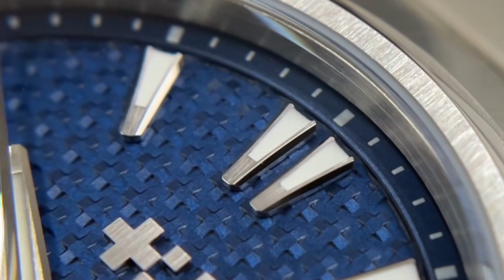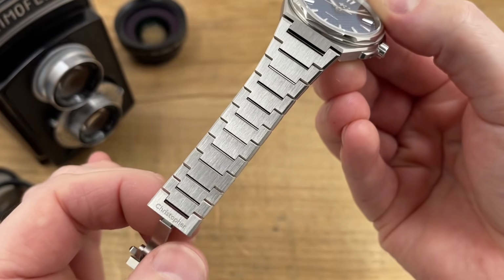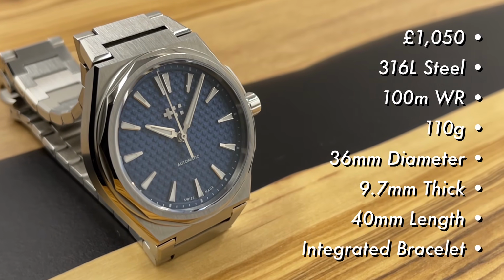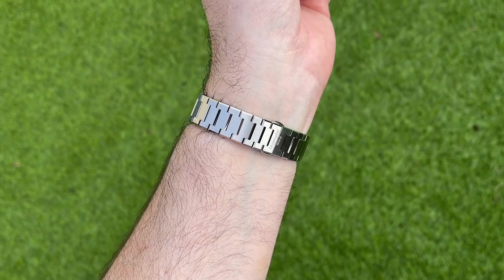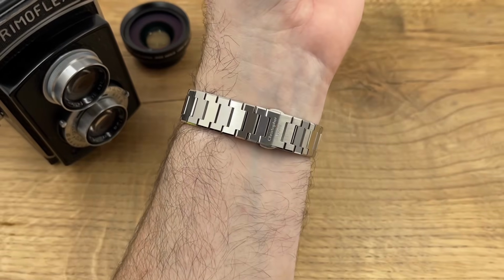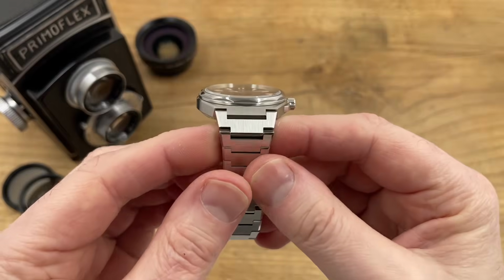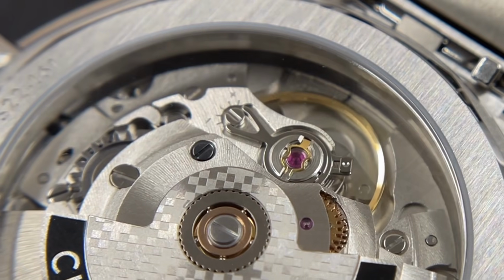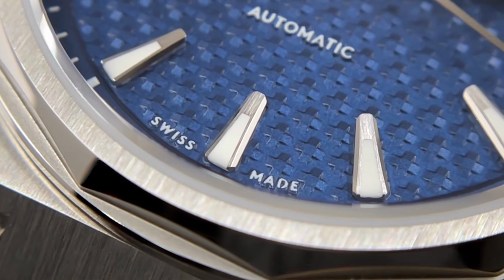Is This Just Another Average Watch OVERHYPED By Reviewers?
This brand has gone from strength to strength and there is a huge amount of love for this brand online but is it justified?

ilikewatches.net

Tools
Caseback Press
General Tool Kit
Bezel Remover
Hand Press
Dial Holder
Dial Protector
Pressure Tester
Caseback remover
Light Box 50cm

Watch Stands & Storage
Metal Watch Stand
10 Watch Box

ilike_watches_
James Instagram (Exciton watch designer)
JF_watches_99